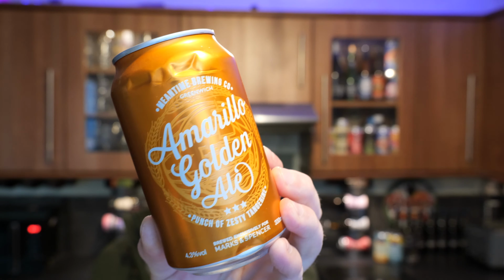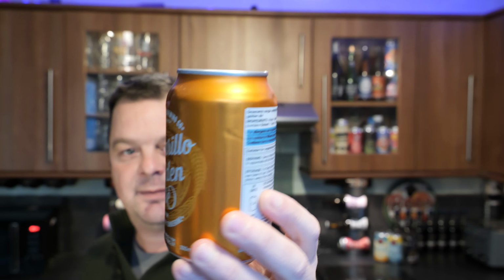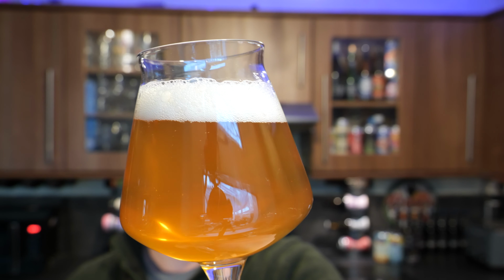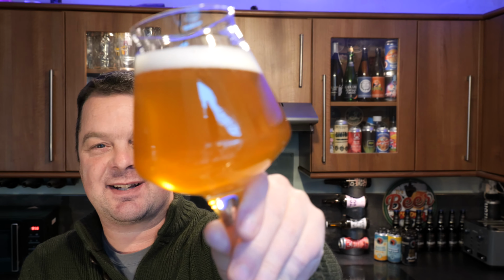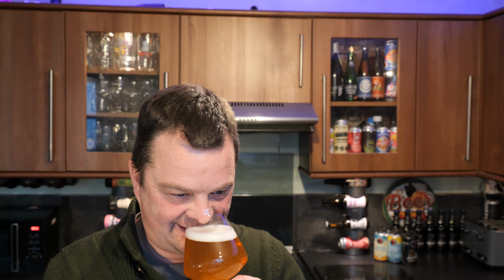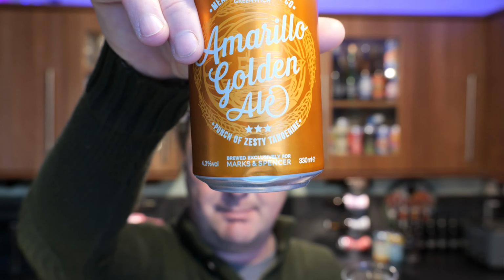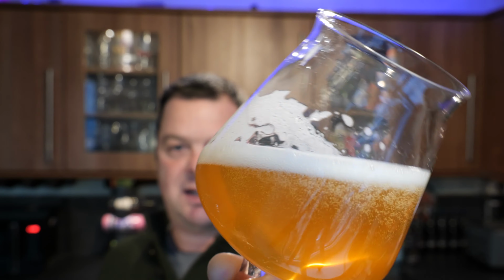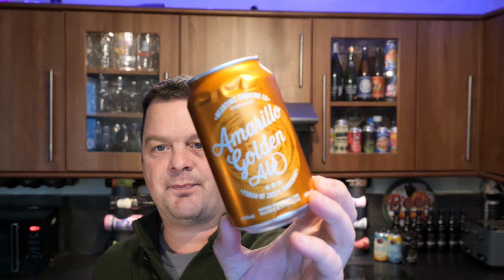Marks & Spencer Amarillo Golden Ale Brewed With Meantime Brewing Company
Recorded In 4K Ultra HD Real Ale Craft Beer Reviews Marks & Spencer Amarillo Golden Ale Brewed With Meantime Brewing Company